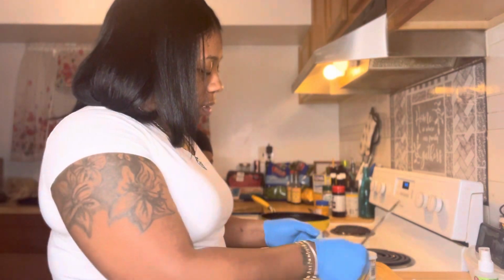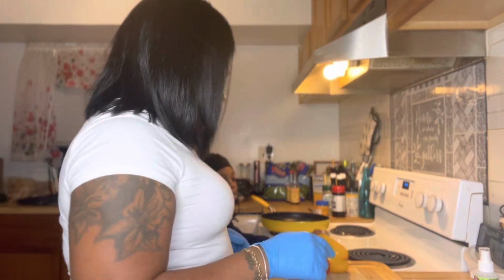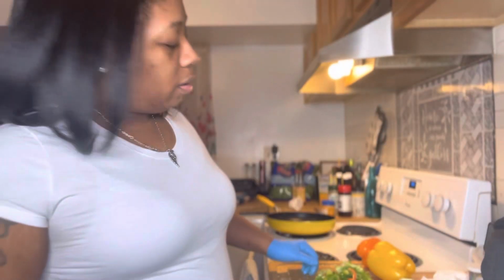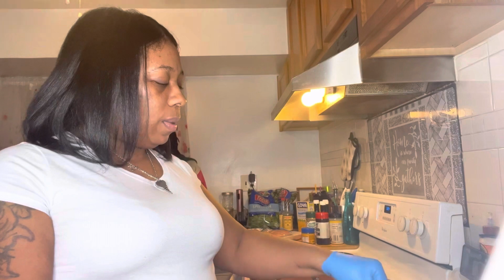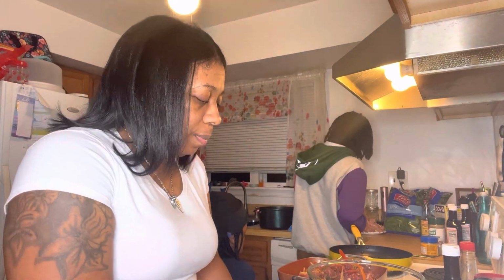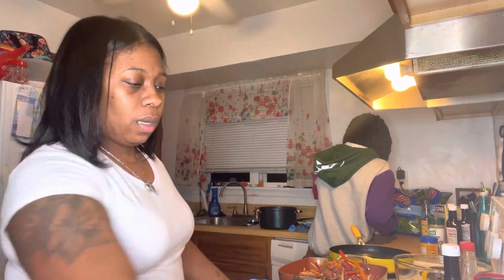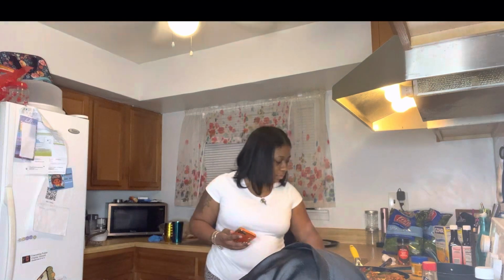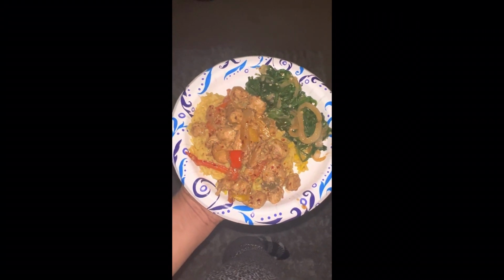Cooking Vlog w/ my sidekick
Cooking vlog
Help us reach reach our goal, with a few Simple’s things

*liking
*sharing our page!